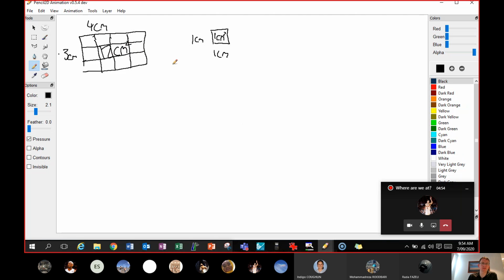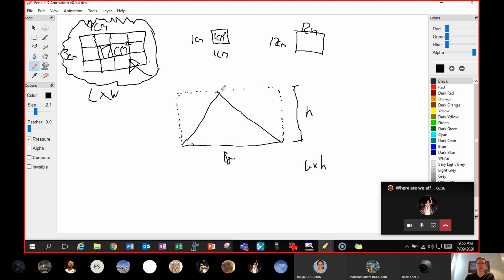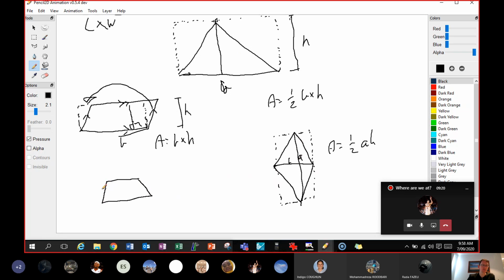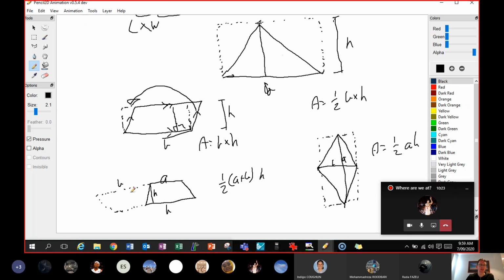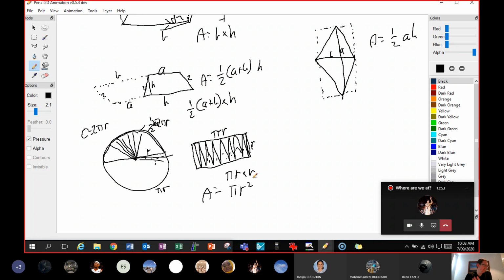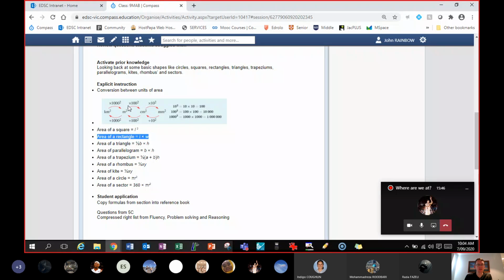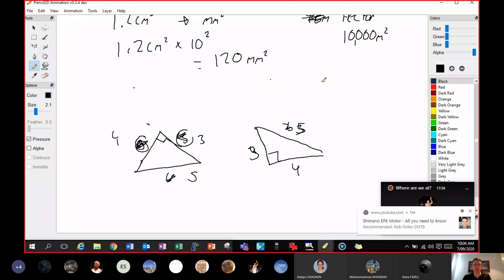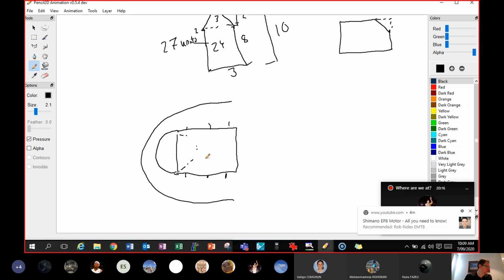Area of shapes and composite shapes, how all formulas relate to the area of a rectangle Level 9 chap